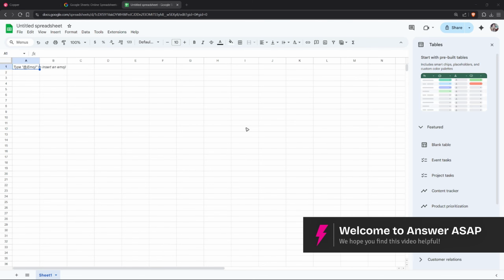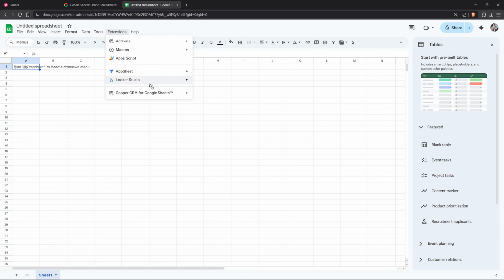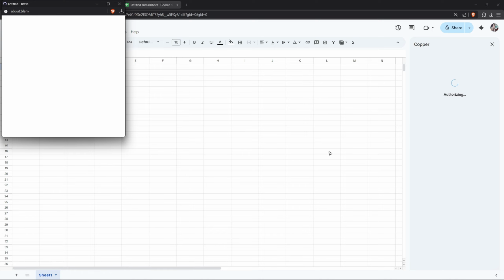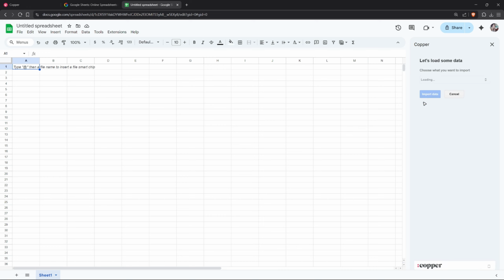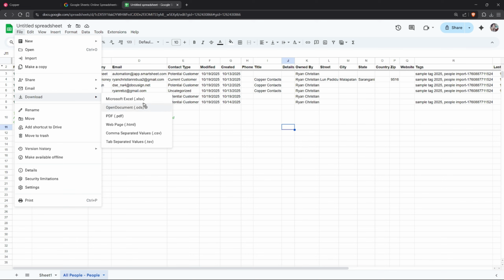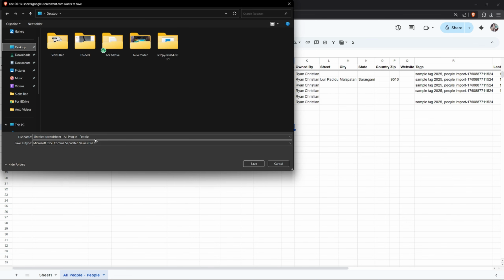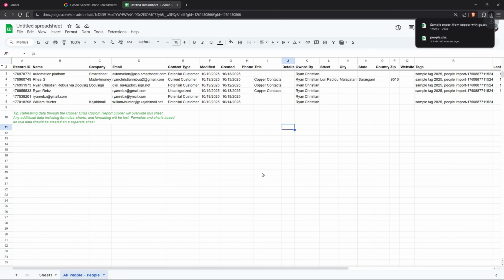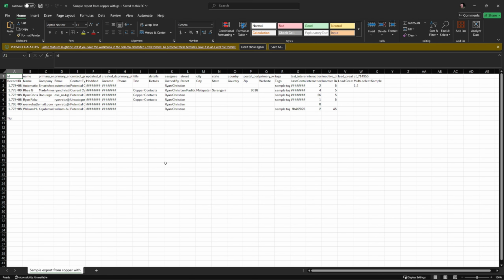How to EXPORT COPPER DATA with the Google Sheets Add-On (Step by Step)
Learn how to export copper data with the google sheets add-on to streamline your data management and create custom reports directly from your CRM. Please consider liking the video and letting us know if you have any comments, ideas or questions, we really appreciate any feedback! We have plenty of other tutorials on our channel so come and see if we can help you with anything else :)